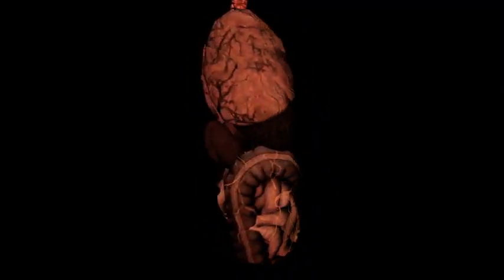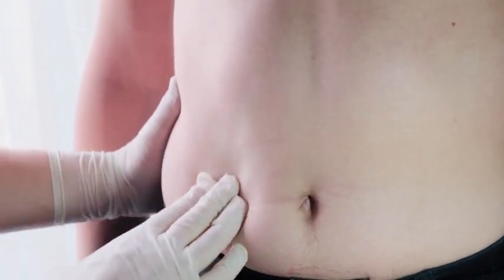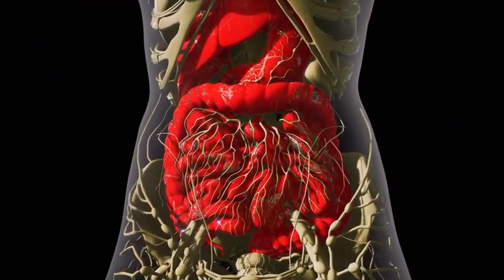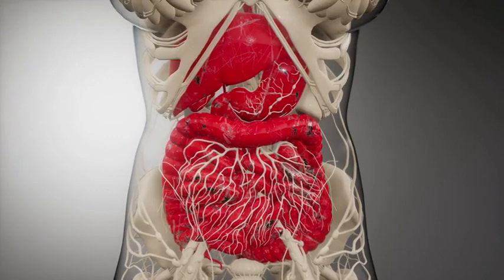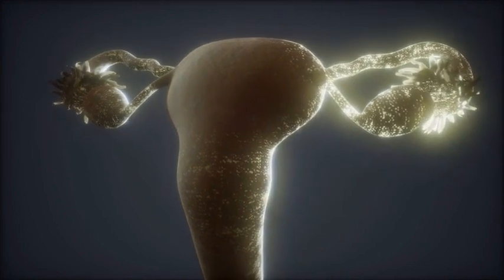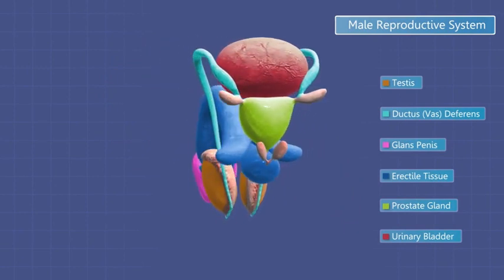The Human Anatomy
Human Anatomy In this comprehensive educational resource, we dive deep into the fascinating world of the human body. From the skeletal system to the intricate organs and systems that keep us functioning, we cover it all.

At the Institute of Human Anatomy, we're passionate about providing a detailed understanding of the human body. Whether you're a student, a medical professional, or simply curious about how your body works, this video is perfect for you. We break down complex concepts into easy-to-understand explanations, making human anatomy accessible for all.

Join us as we explore the different anatomical structures that make up the human body. From the musculoskeletal system to the circulatory, respiratory, digestive, and nervous systems, we delve into each one, highlighting their functions and interconnections.

In addition to the educational content, we also cater to younger audiences with our segment on "Human Anatomy for Kids." Designed to be engaging and fun, we use visuals and simplified explanations to introduce children to the wonders of their own bodies.

If you're interested in improving your artistic skills, we've got you covered too! Learn how to draw human anatomy with our step-by-step tutorials. Whether you're an aspiring artist or simply enjoy sketching, our tips and techniques will help you master the art of capturing the human form.

At the Institute of Human Anatomy, we believe that knowledge is power. By understanding the intricacies of the human body, we can make informed decisions about our health and well-being. Join us on this educational journey and expand your understanding of human anatomy and physiology.

Together, let's unravel the mysteries of the human body and appreciate its remarkable complexity.